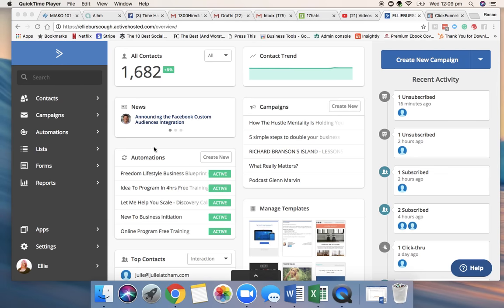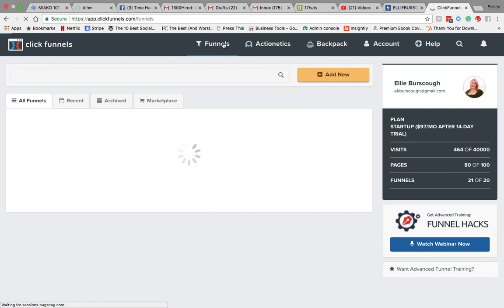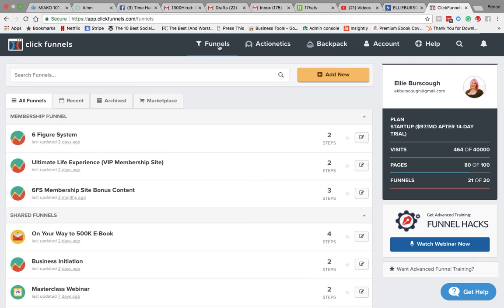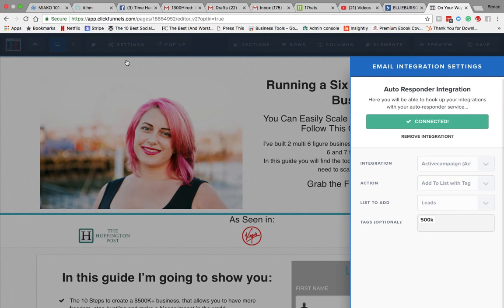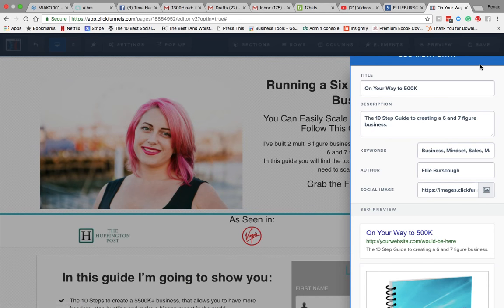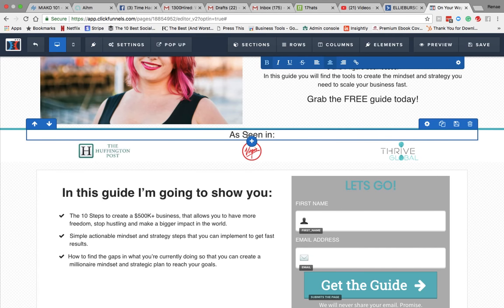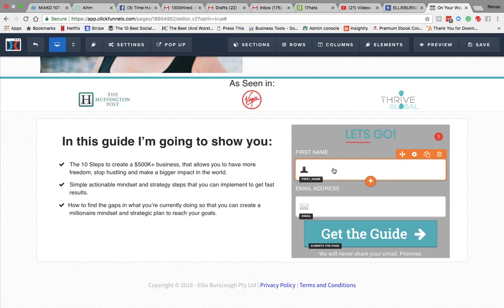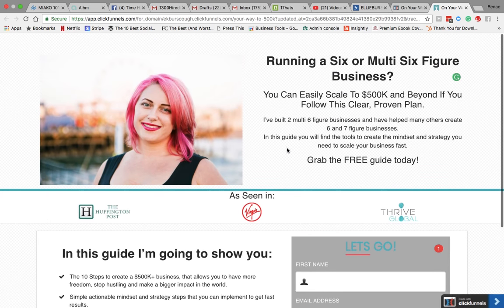How To Create Your Free Guide Opt In Page